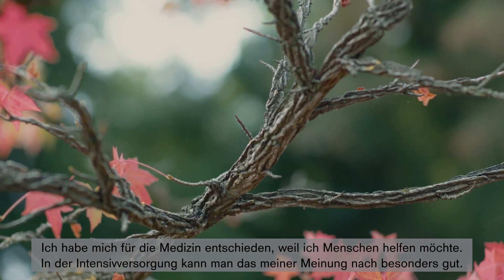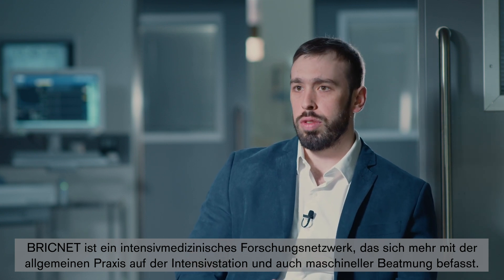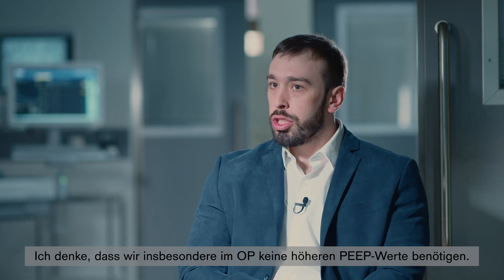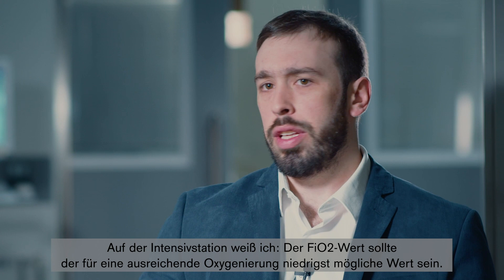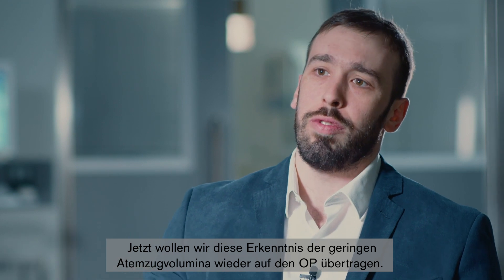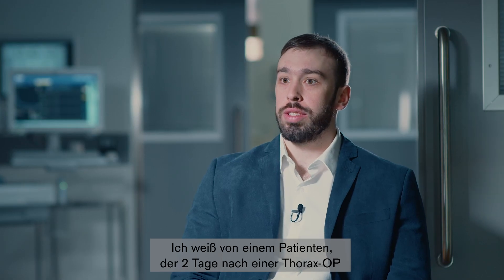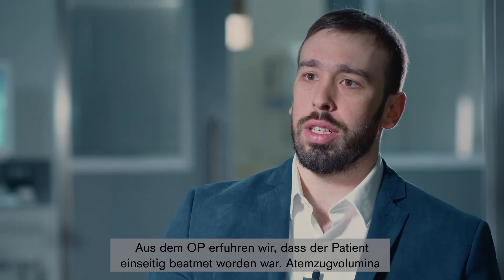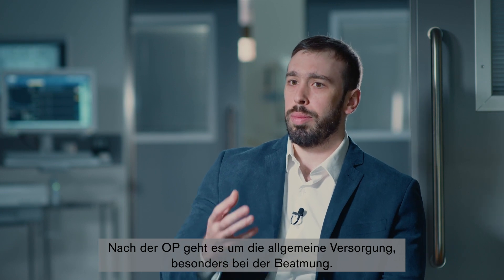Warum lungenprotektive Beatmung so wichtig ist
Mechanische Beatmung könnte deutlich schädlicher sein, als viele es heute einschätzen. Der Experte Dr. Ary Serpa Neto erklärt, warum protektive Beatmung sein Interesse geweckt hat. Er gibt Einblicke, wann die ersten herausragenden Studien, die er zu diesem Thema gelesen hat, ihn zum Umdenken gebracht haben, und wie diese Strategien die Ergebnisse von Patienten auf der Intensivstation und im OP verbessern können. Und das in der Breite - seien es lungengesunde Patienten, adipöse Patienten, pädiatrische Patienten - und wie einfach diese Strategien in der klinischen Praxis umzusetzen sind.